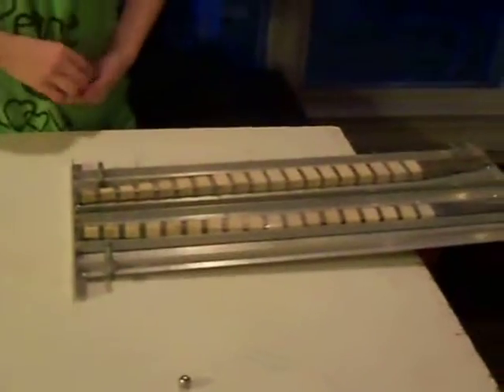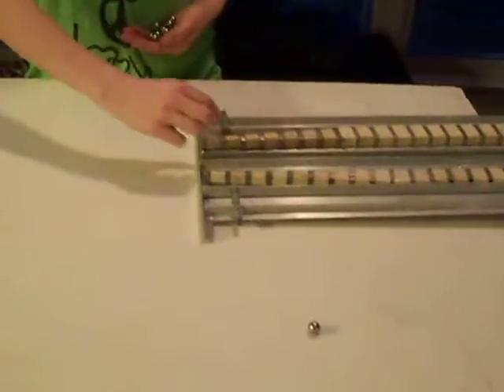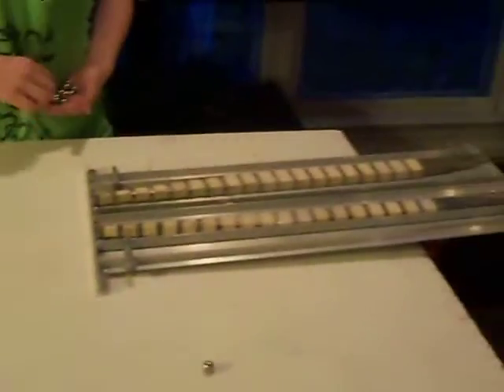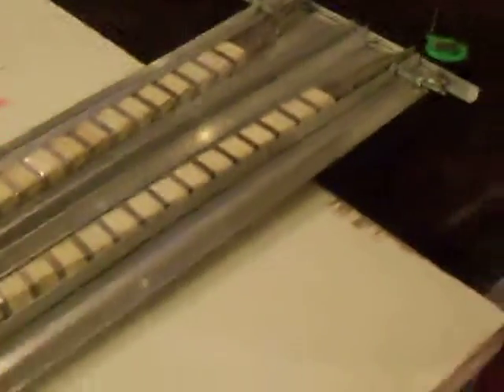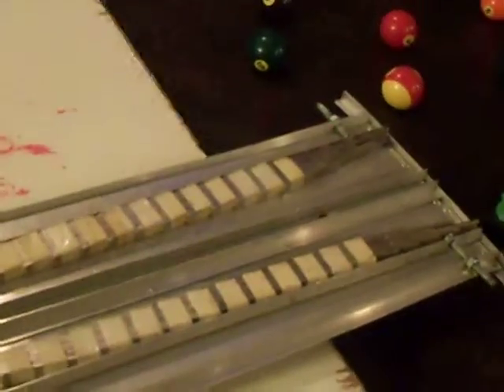Magnet ramp 8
K & J Magnetics magnets, Arbor scientific and VXB chrome steel bearings. Metal provided by Speedy metals. Michael Q. Shaw